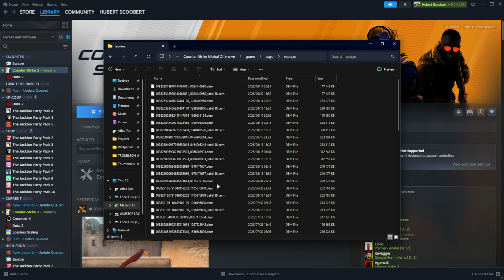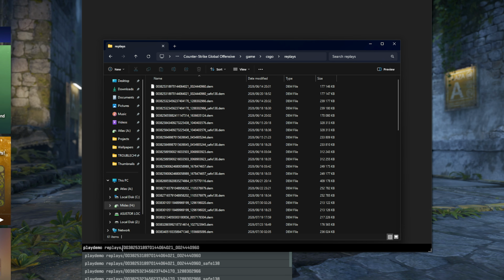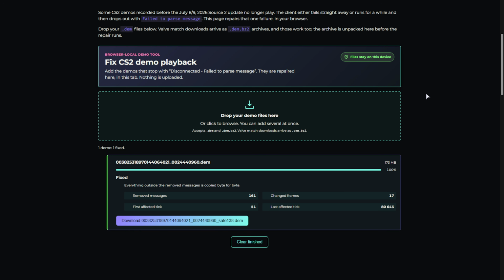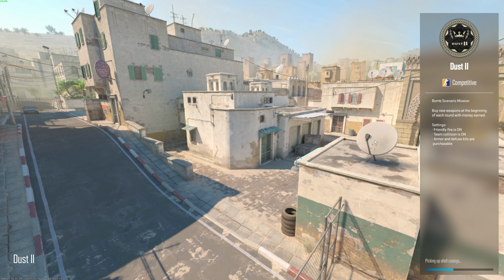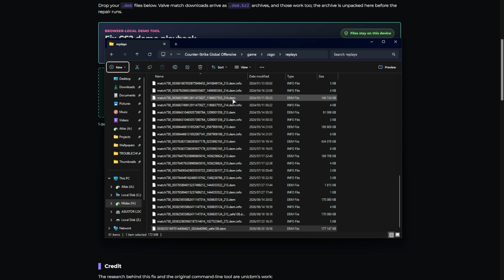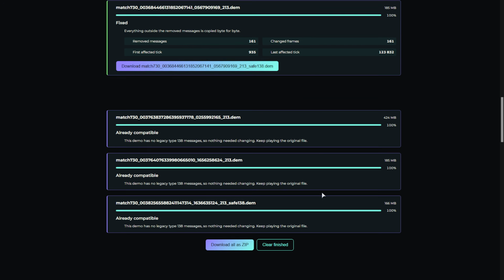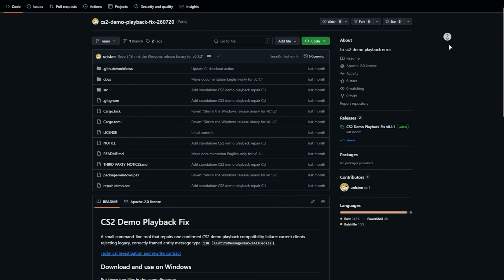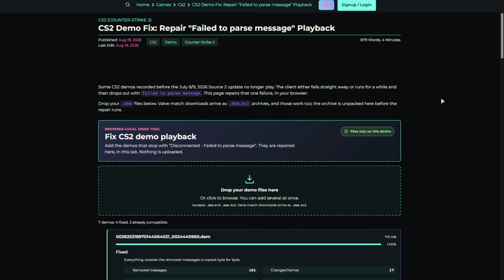Fix "Failed to parse message" CS2 Guide (No downloads)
This quick video shows you how to fix the "Failed to parse message" error as well as a few others when you're trying to play a demo or replay. It's simple and can restore most .dem or .dem.bz2 files!

Timestamps:
0:00 - Intro/Explanation
0:20 - Failed to parse message error
0:35 - Find .dem or .dem.bz2 replay files
1:15 - Fix "failed to parse message" errors in demos or Replays
2:00 - Playing fixed demo/replay
2:25 - .bz2 support and multiple demos at once

Questions answered in this video:
What does "Failed to parse message" mean in CS2?
How do I fix "Failed to parse message" when watching a demo?
Why does my CS2 replay refuse to load?
Where are CS2 demo and replay files saved?
How do I open a .dem.bz2 file so CS2 can read it?
Can I repair a broken CS2 demo without installing anything?
How do I fix multiple CS2 demos at the same time?